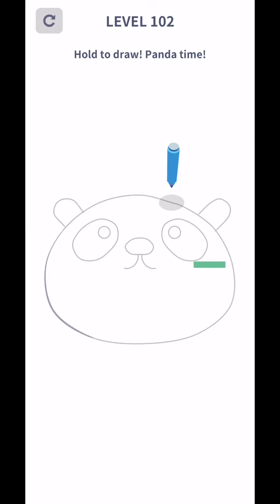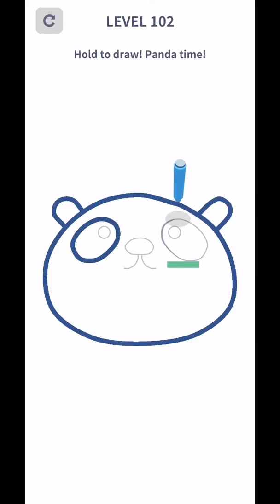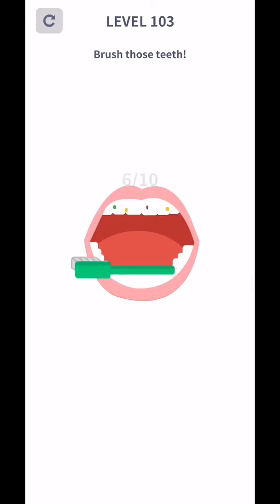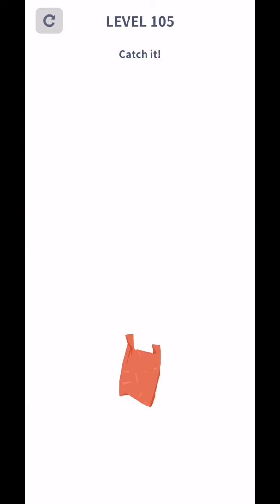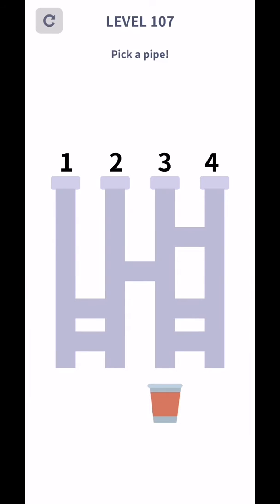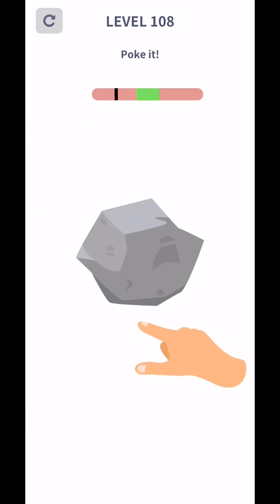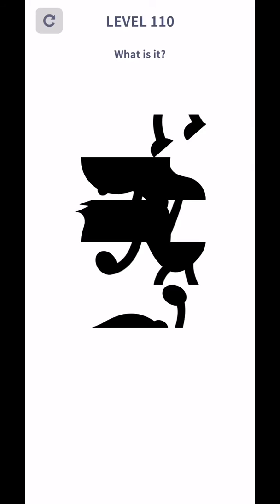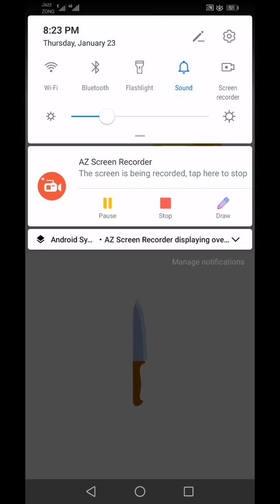Brain Puzzle : 99 Games Level 101,102,103,104,105,106,107,108,109,110 Solutions | Fazie Gamer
In this video we complete Brain Puzzle : 99 Games Level 101,102,103,104,105,106,107,108,109,110 Solutions | Fazie Gamer .